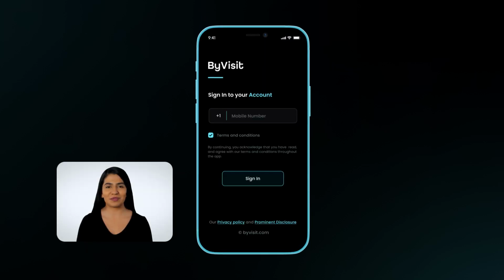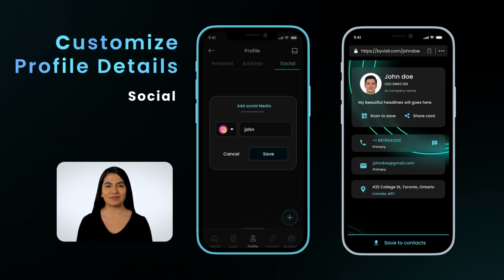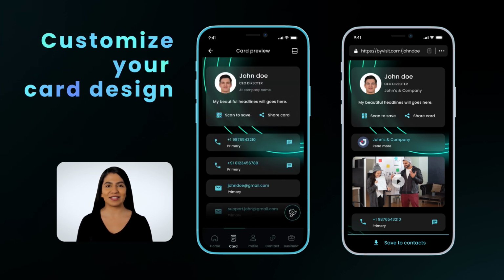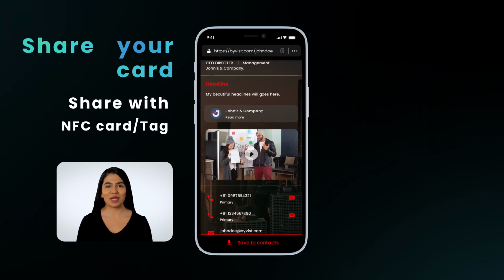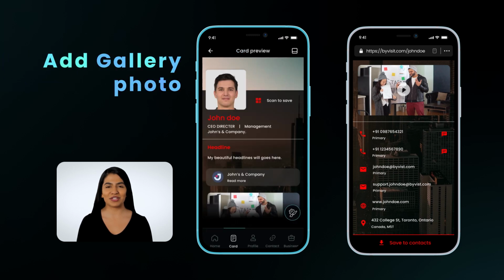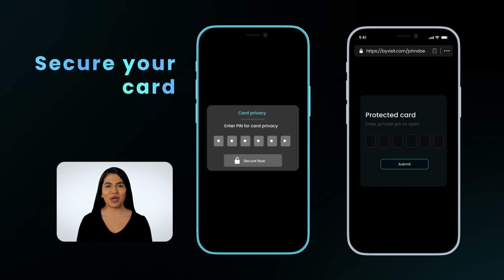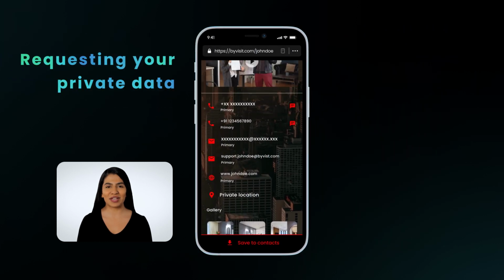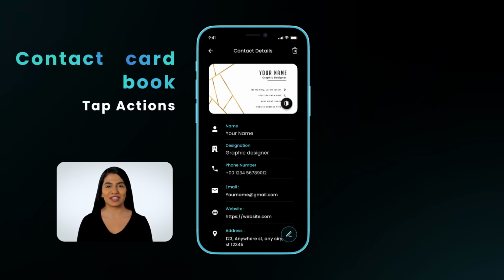How to publish your digital business card with byvisit mobile app ?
Host your digital business card for free!

Customize your card step by step with byvisit mobile app.